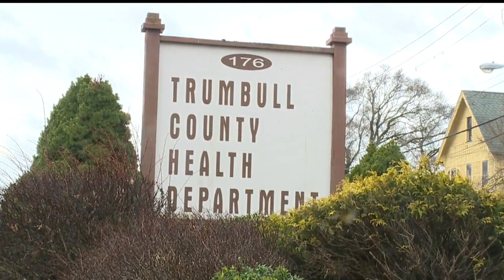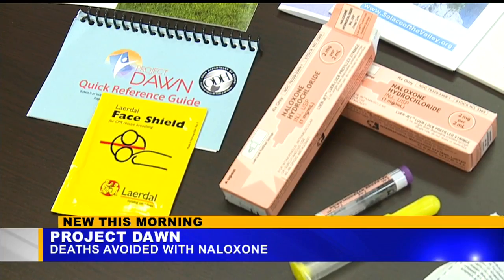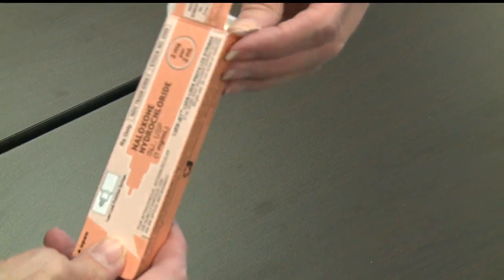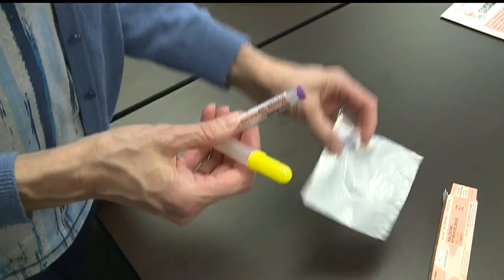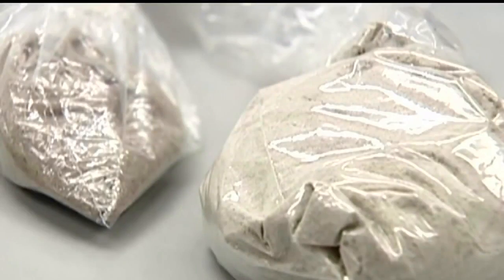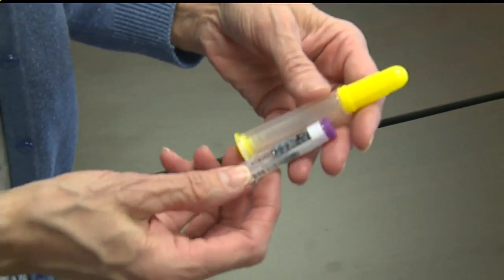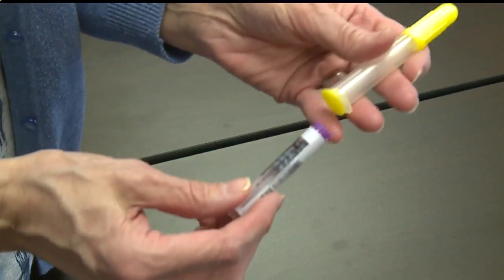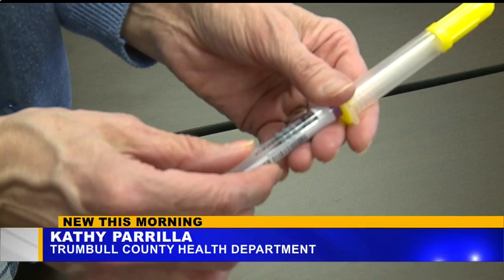Overdose spike prompts reminder about free naloxone kits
The distribution program is called Project Dawn and provides residents with information, training and the drug naloxone.